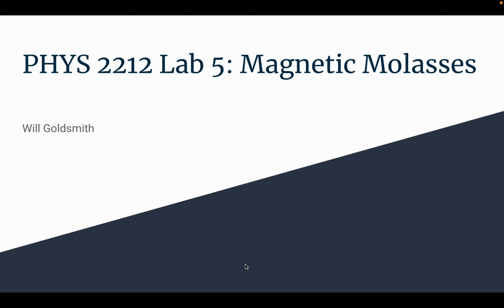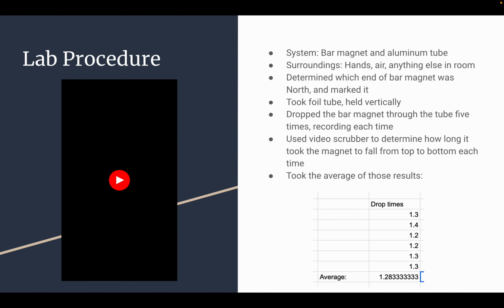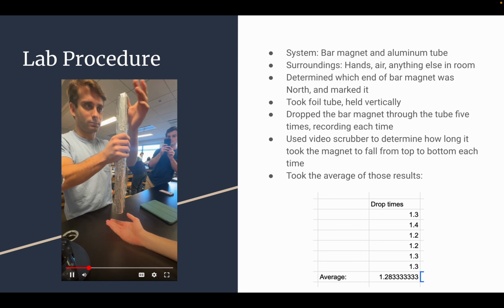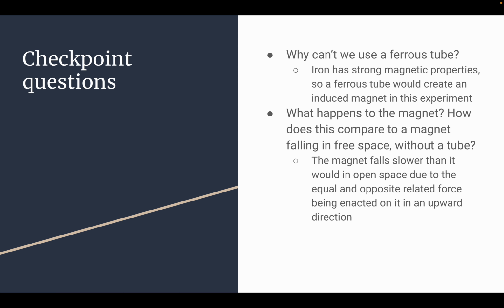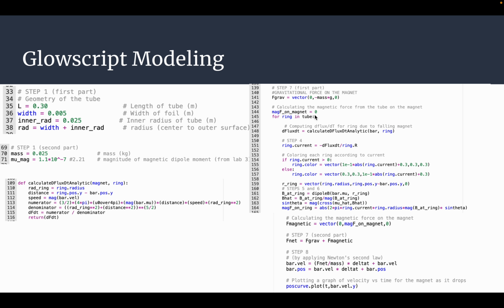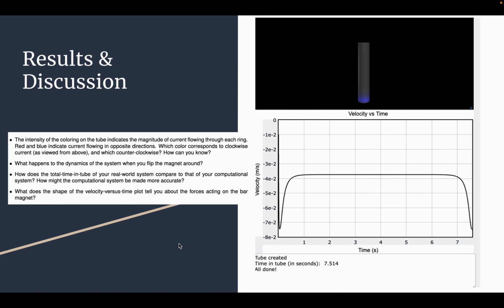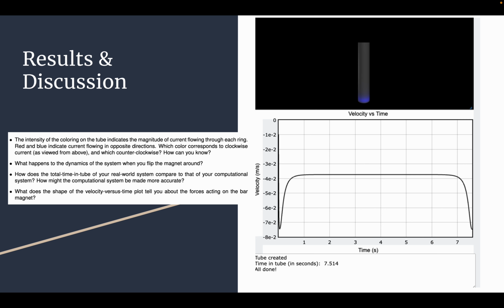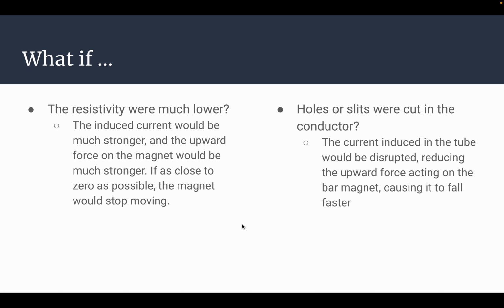PHYS 2212 Lab 5